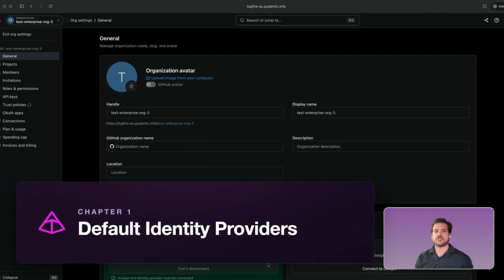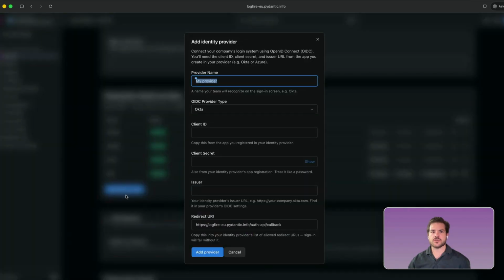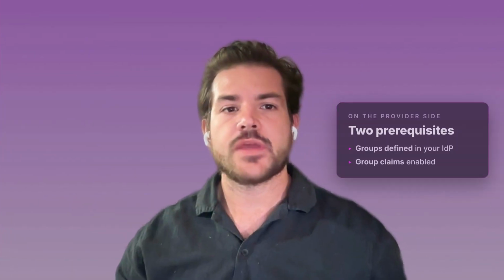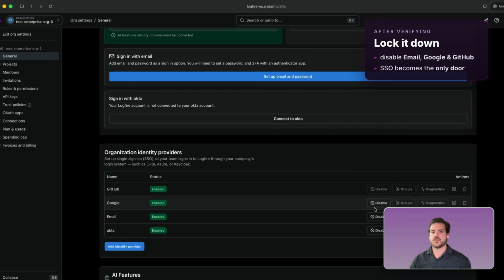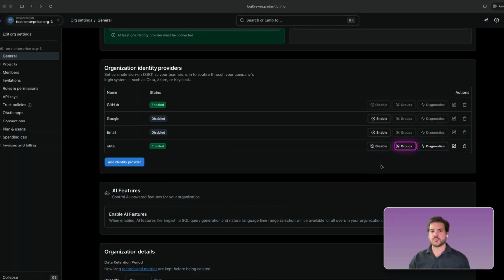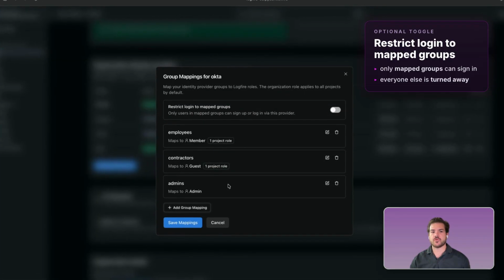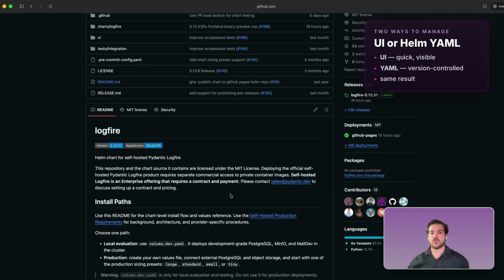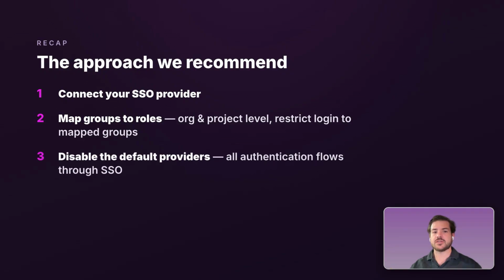How to Set Up SSO in Pydantic Logfire (OIDC + Group-to-Role Mapping)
Learn how to set up SSO in Pydantic Logfire. Connect any OIDC identity provider like Okta or Entra ID and map groups to roles automatically.
Part of our admin series for the Logfire AI observability platform: put access management for your observability stack on autopilot.

In this video:
- The default sign-in options (email, Google OAuth, GitHub) and when to move beyond them
- Connecting an OIDC provider: client ID, client secret, issuer URL
- Verifying group claims with the connection test and diagnostics
- Mapping identity provider groups to Logfire roles — no manual invites, no cleanup
- Restricting login to mapped groups
- Layering project-level role assignments on top of org roles
- Managing SSO config in your Helm chart YAML for self-hosted deployments

Chapters:
0:00 Intro: SSO setup in Pydantic Logfire
0:18 Default identity providers: email, Google, GitHub
0:40 Configuring your OIDC provider (Okta, Entra ID)
1:55 Group-to-role mappings: automatic access by team
2:23 Restrict login to mapped groups
2:59 YAML vs. UI configuration (self-hosted)
3:20 Recap + next up: API keys & authentication